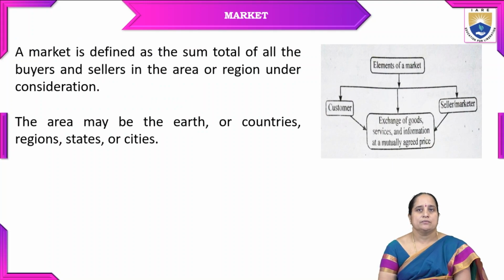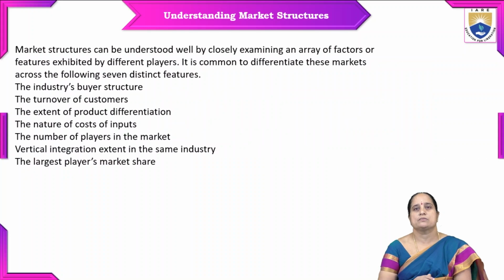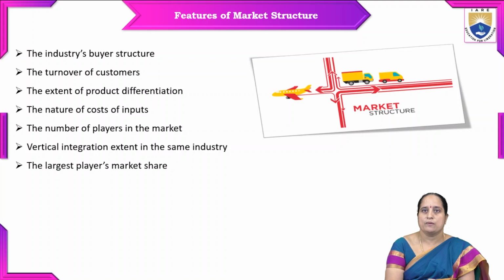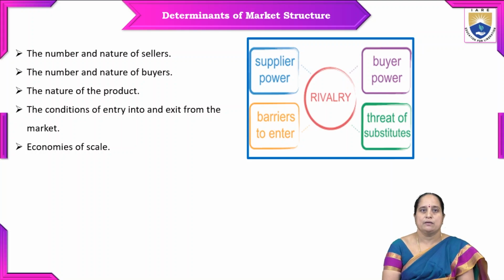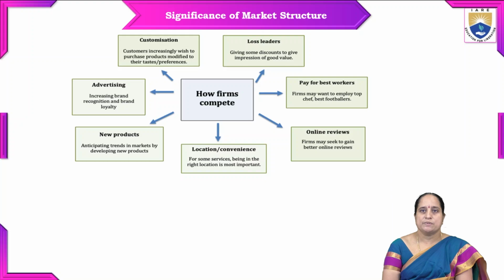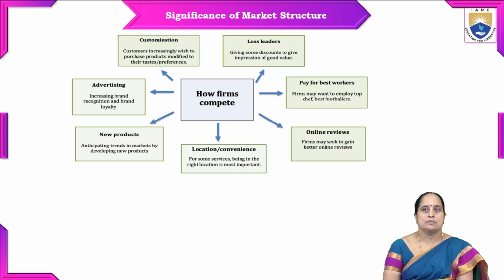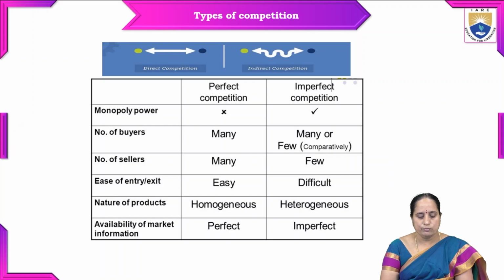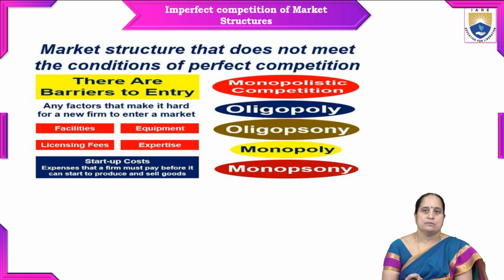Market Structures by Dr. K Jagannayaki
Market Structures by Dr. K Jagannayaki | IARE

Telangana, India.